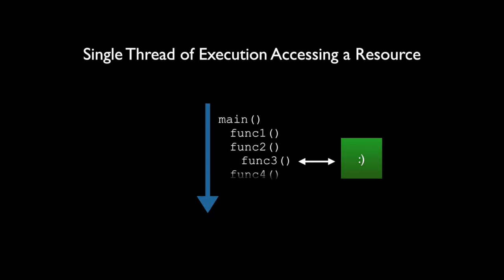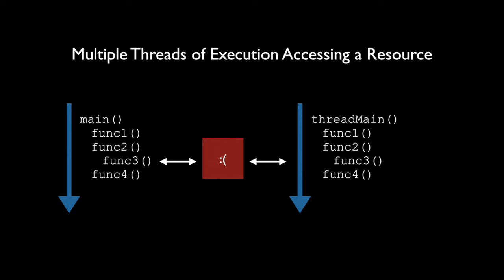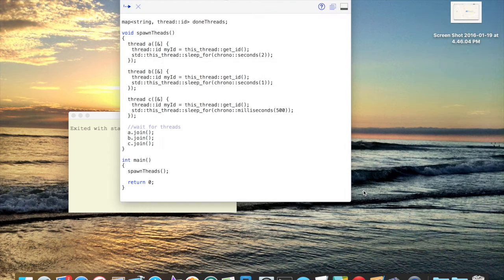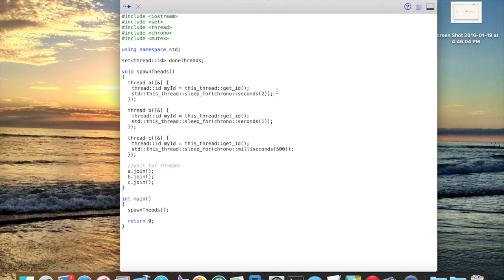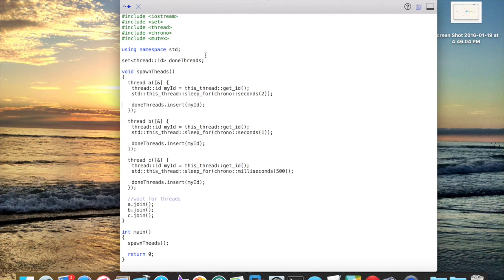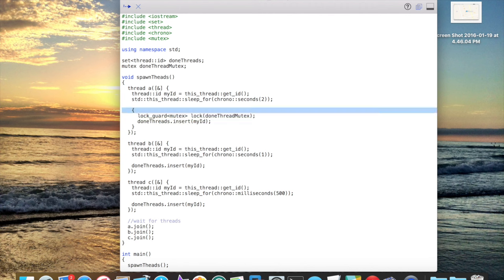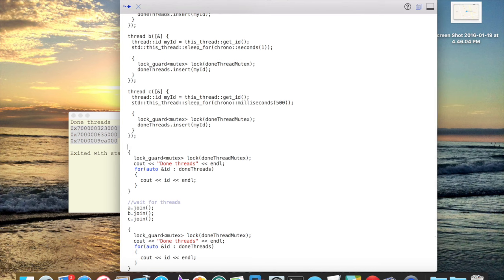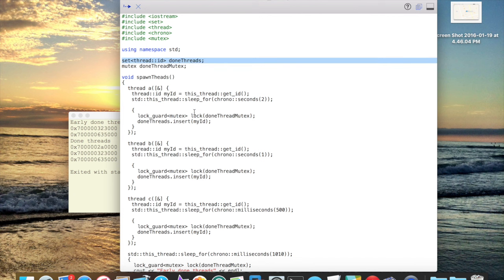Mutex Locks for Concurrent Game Programming